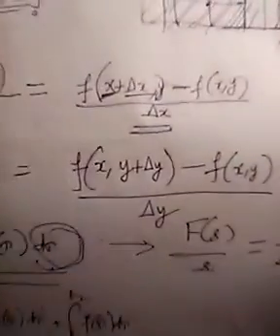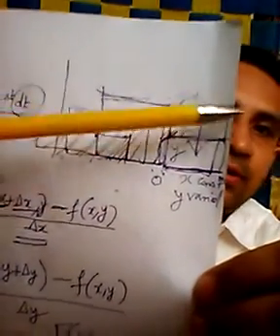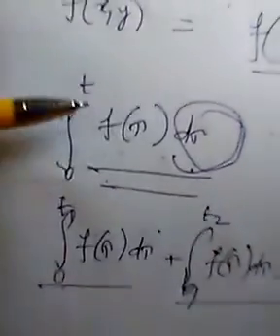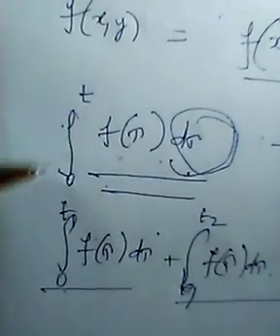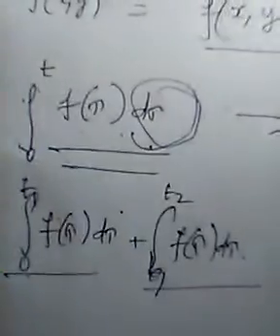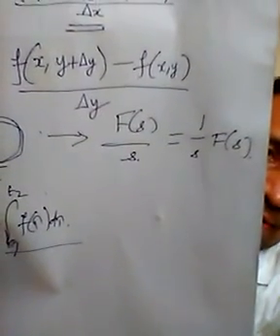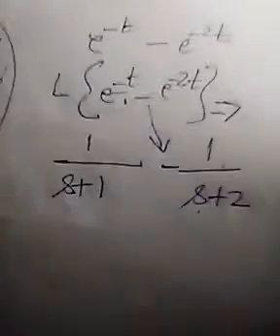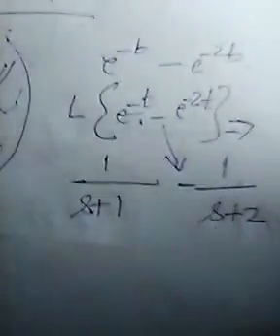Control Systems involve Numericals part 03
Introduces conceptual analysis of control systems